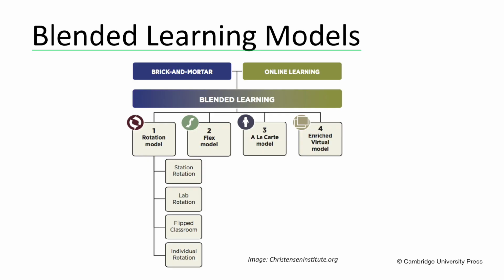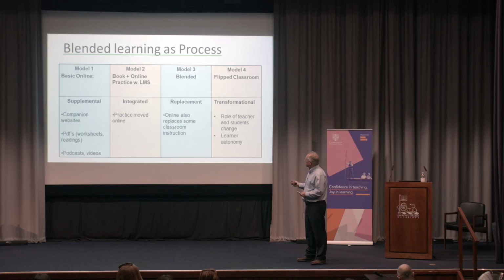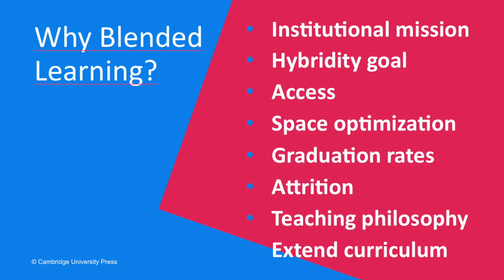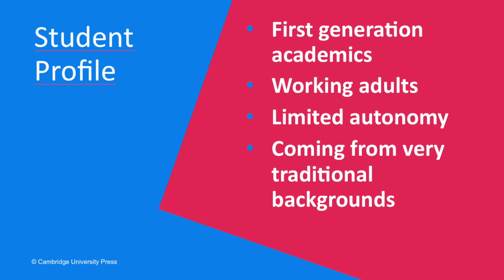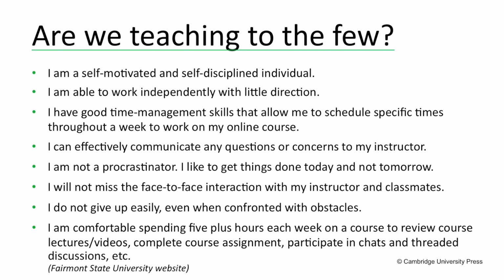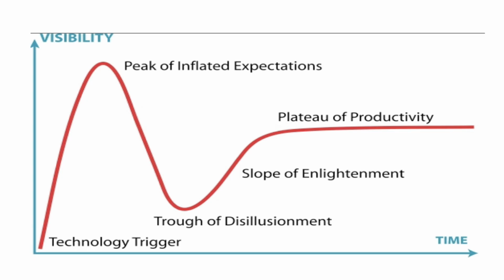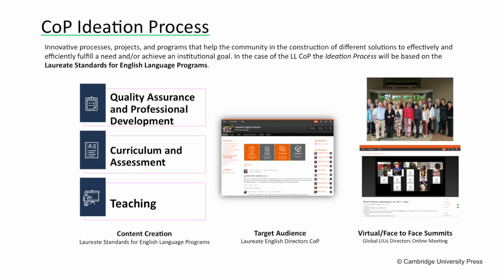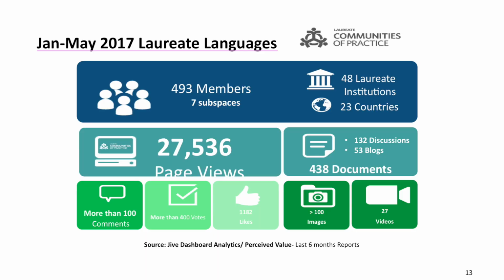Gordon Lewis- The challenges of blended learning: An institutional view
Blended learning is a concept that has become mainstream in language education. However, there is not a lot of agreement on what a blended program looks like and how it should be implemented. Much like terms such as communicative language teaching or task-based learning, blended learning lacks definition.
This talk looks at blended learning as a developmental process which requires close collaboration between all areas of an educational institution: administration, procurement, marketing, teachers, and students.